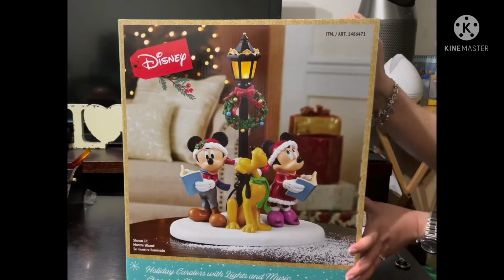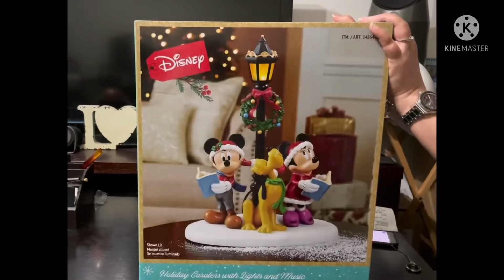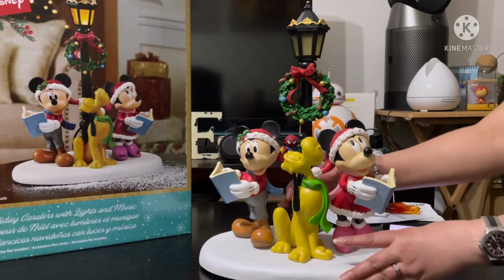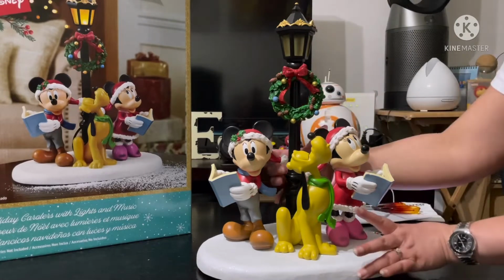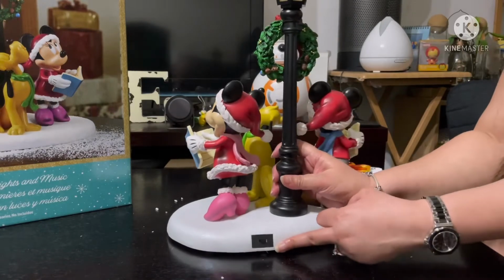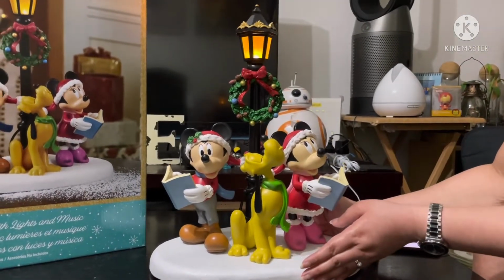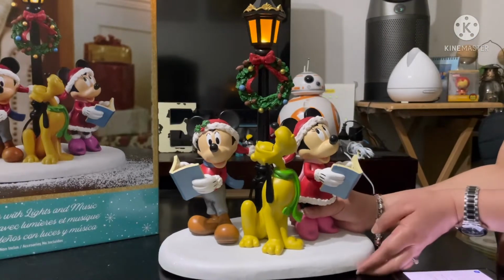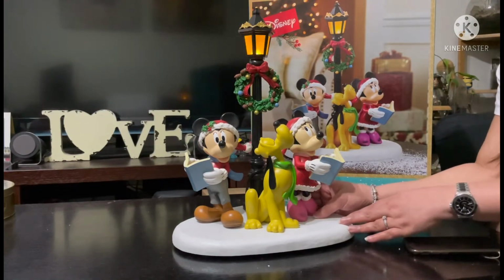Unboxing Video #3 - Disney Holiday Carolers with Lights and Music, from Costco Australia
As a Disney fan this one really made me so happy!!!

Purchased the Disney Holiday Carolers with Lights and Music at Costco Sydney Australia

🔸 Handcrafted and Hand painted
🔸 Plays 8 Classical Christmas Songs
🔸 Timer:  6 Hours ON and 18 Hours OFF
🔸 3 AA Batteries Required (not included)
🔸 For Decorative Indoor Use Only

Video editor: used KineMaster